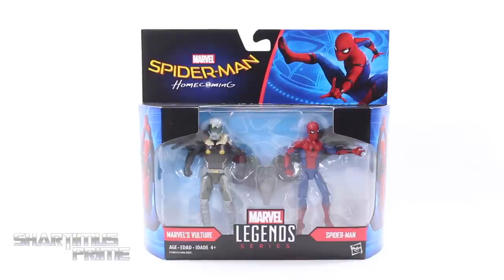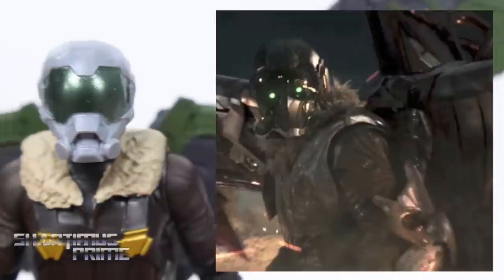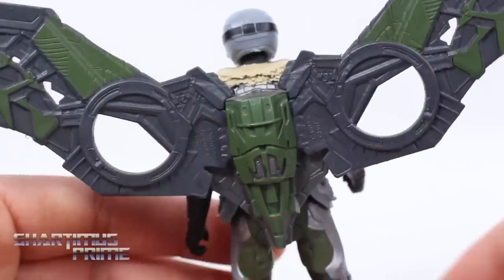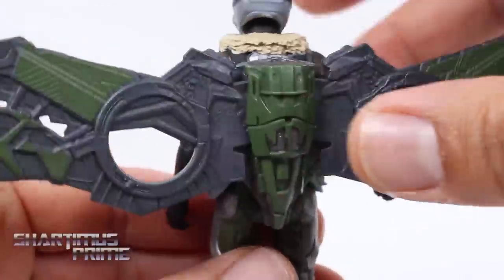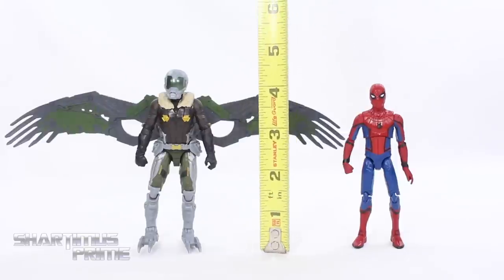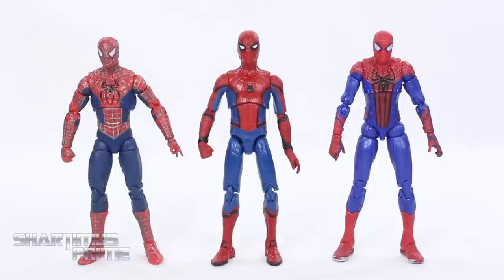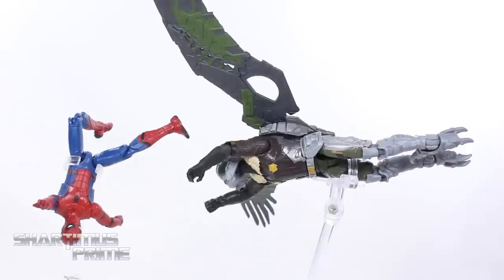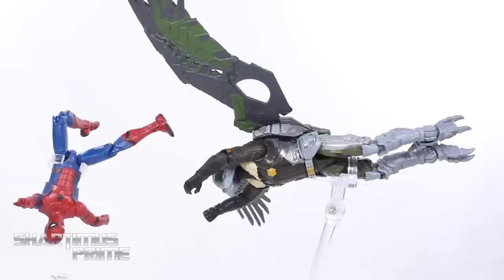Marvel Universe Spider Man Vulture 2 Pack 3.75 Inch Homecoming Movie Action Figure Toy Review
Spider-Man Homecoming 3 3/4 Inch Figures &utm_source=youtube&utm_medium=banner&utm_campaign=ShartimusPrime